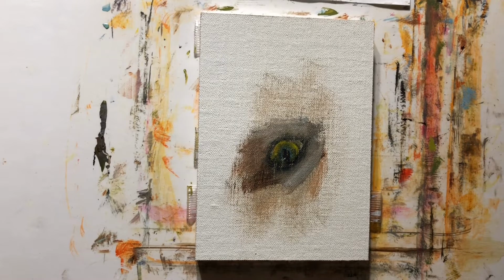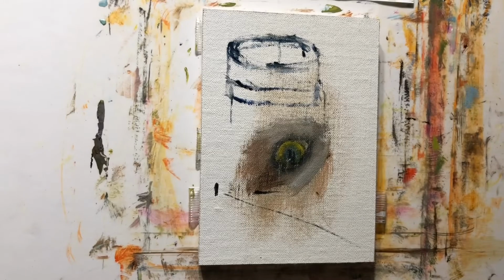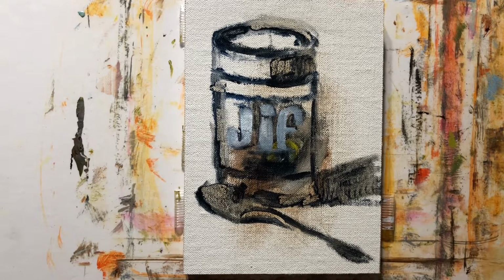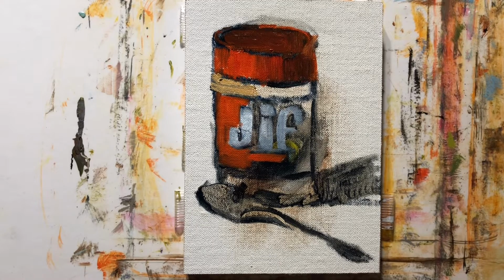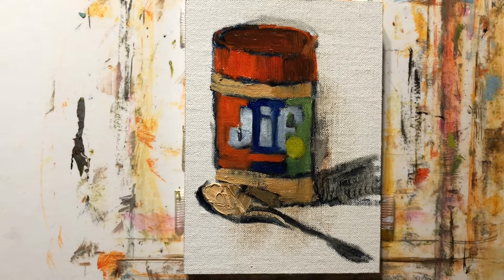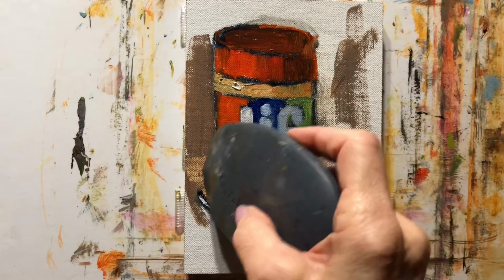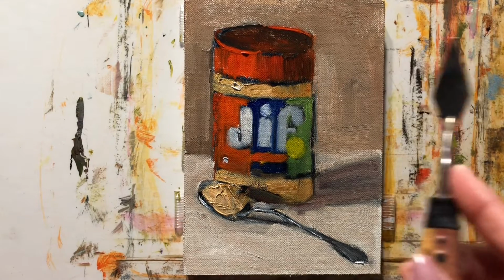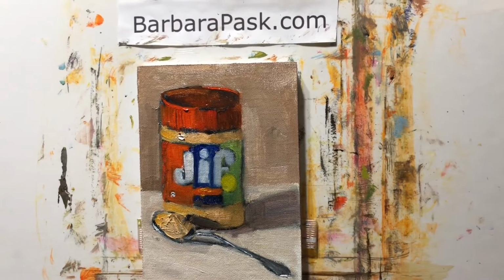Oil Painting Instruction. Peanut Butter